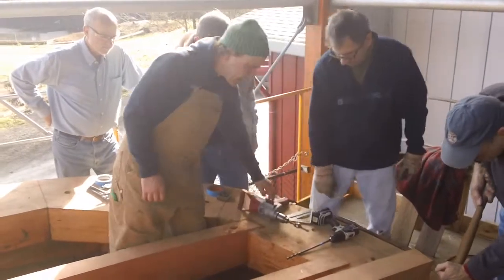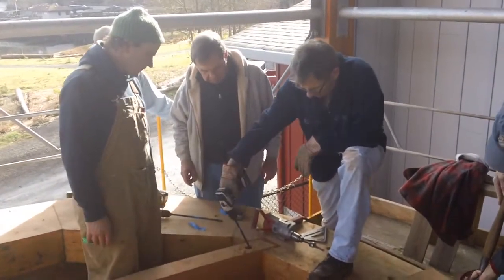Shenandoah Restoration Jan. 18th and 25th 2013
Condensed footage of the process of prepping and placing deck beams